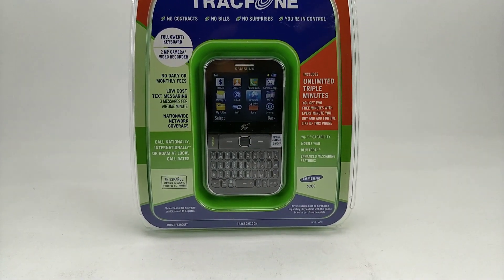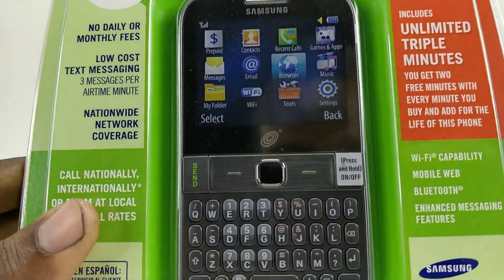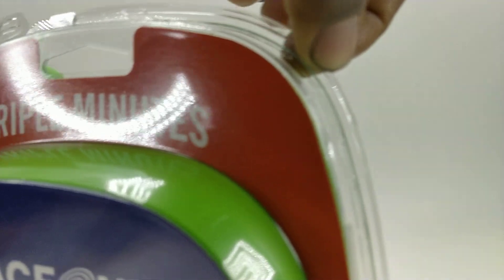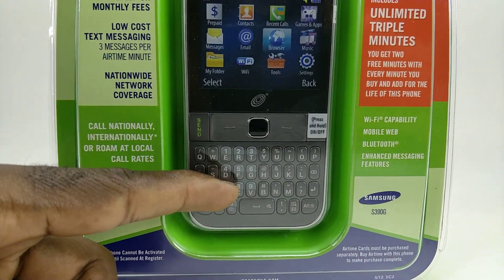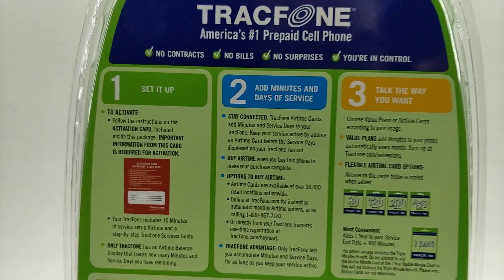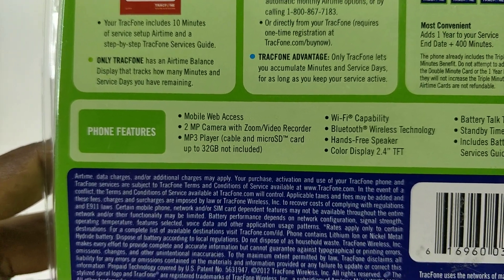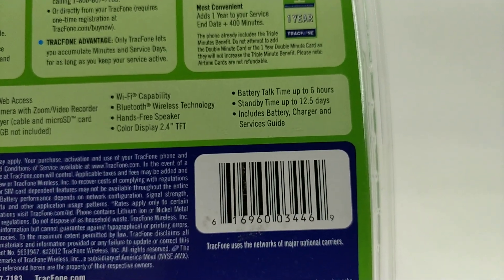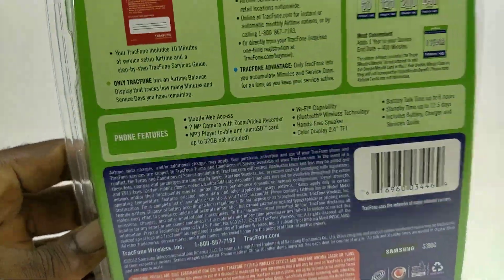Samsung SGH S390G TracFone Cellular Phone | Full Qwerty Keyboard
Samsung SGH S390G